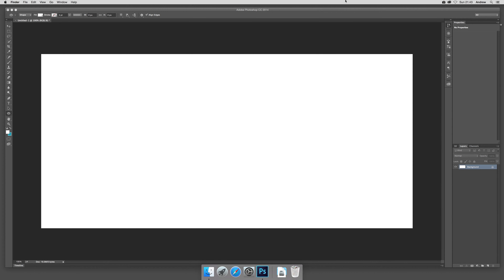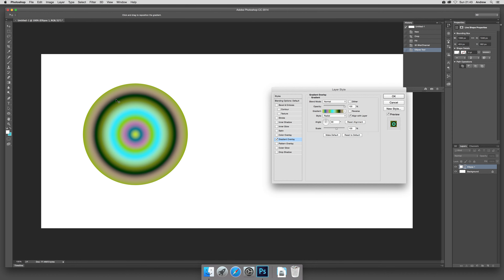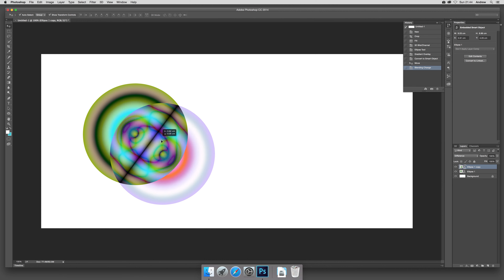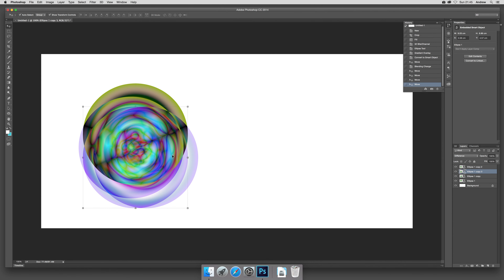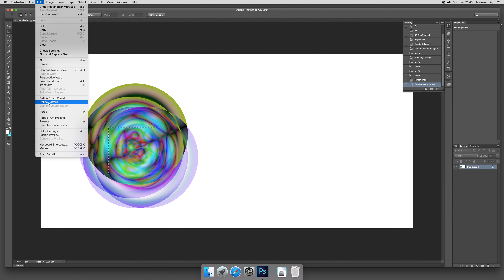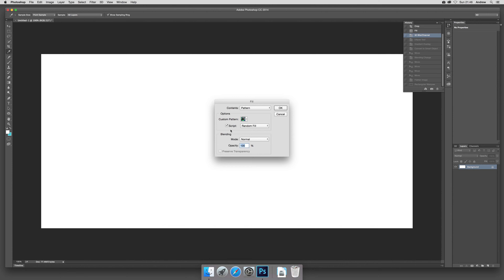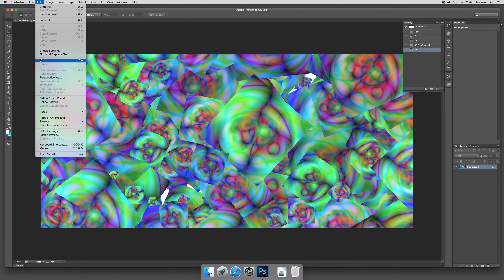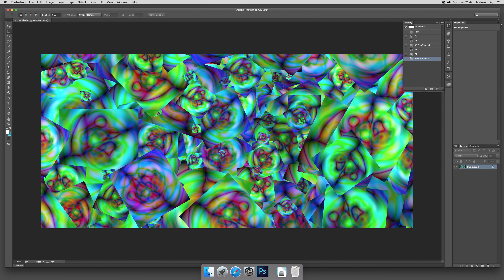Photoshop Tutorial : How To 32 Bits Per Channel Color | Graphicxtras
You can combine multiple gradients in 32 bits / channel mode to create interesting color imagery which can then be defined as patterns and used with the scripts feature such as a random fill - great for super colourful abstract background - also HDR settings